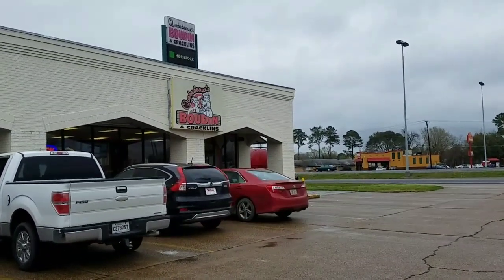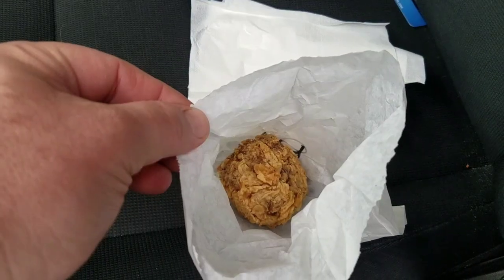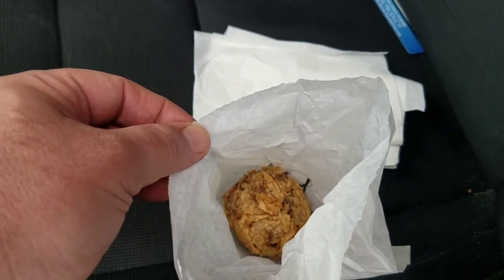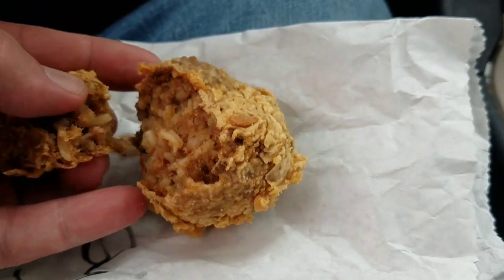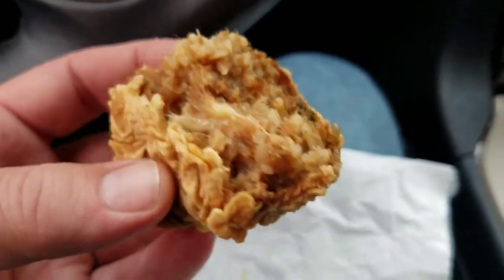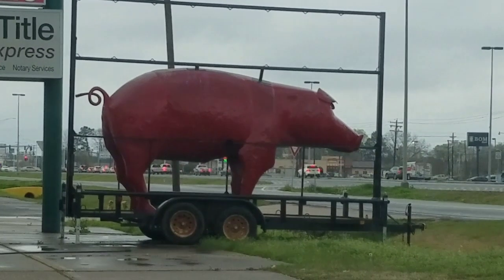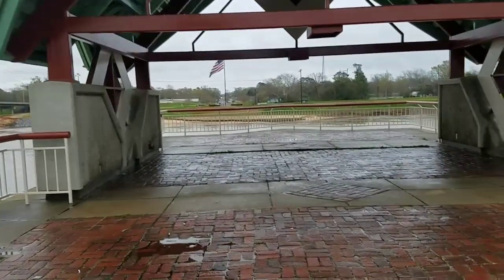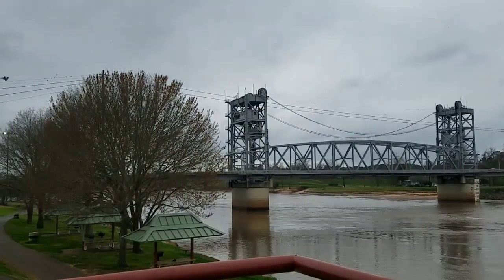Chef Tour of Alexandria Louisiana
Time for some boudin balls